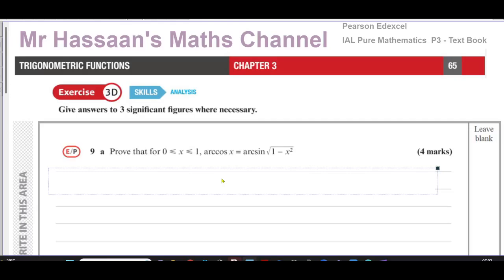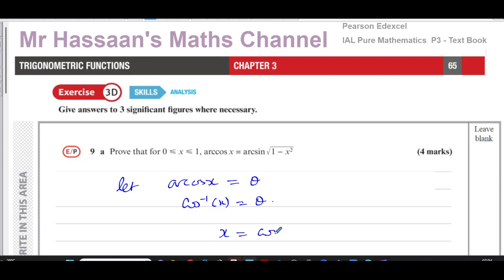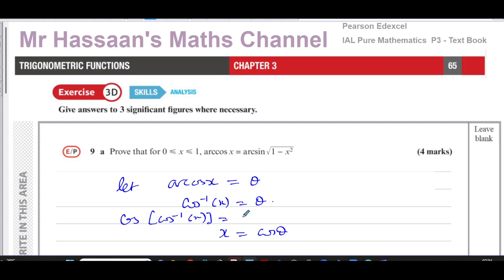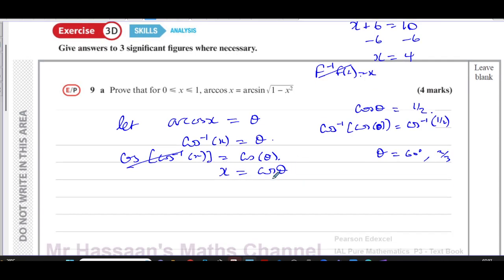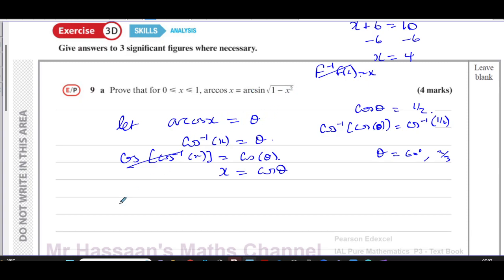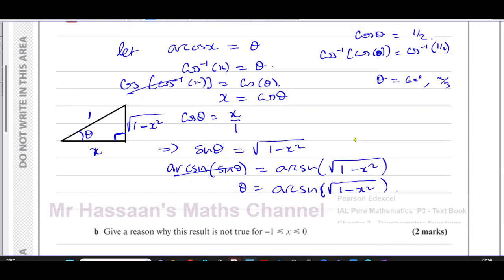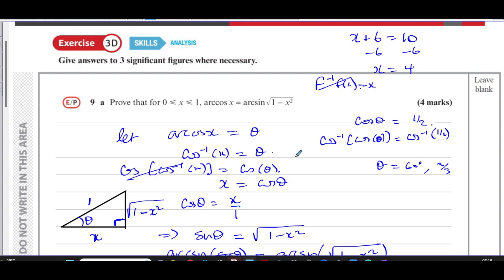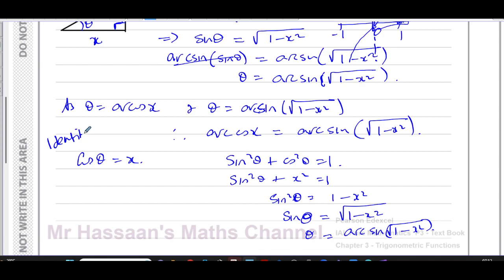A2 (IAL), Pure Maths, (P3), Text Book, Chapter 3, Ex 3E, page 65, Q9, Inverse Trig Ratios